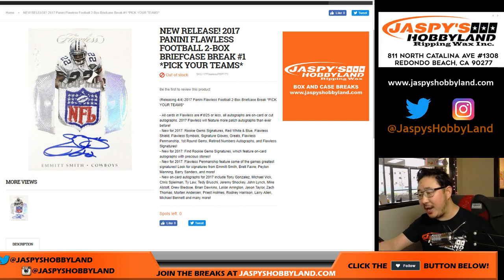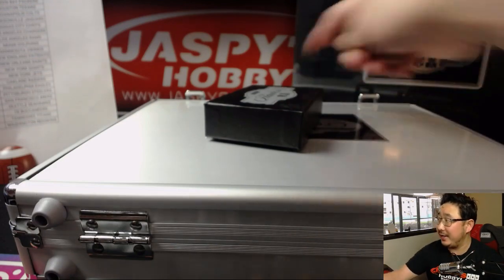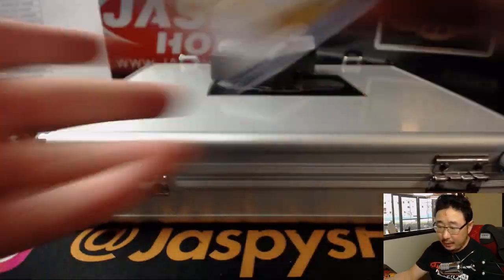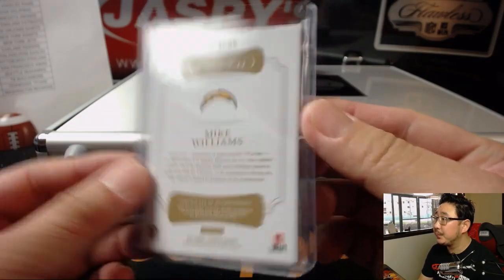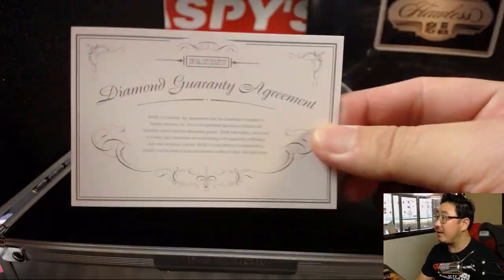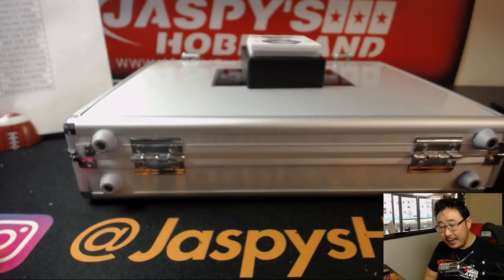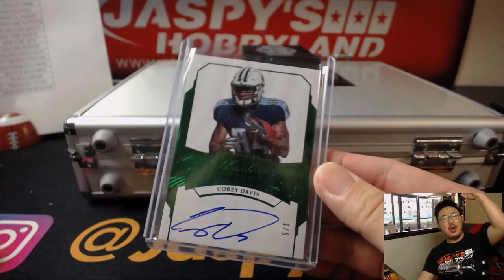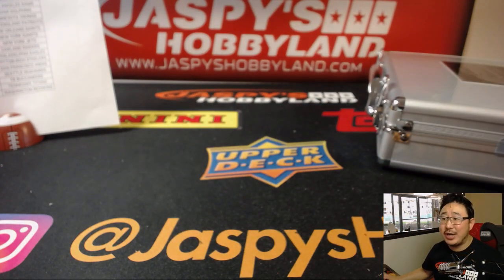We., 04/04/18 [2Box PYT] #1 - 2017 Panini FLAWLESS Football (NFL)